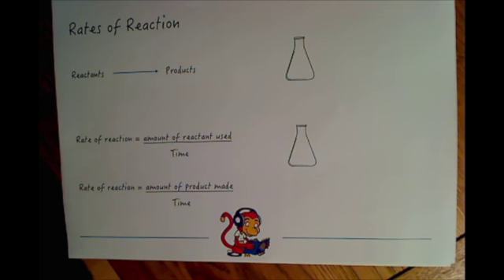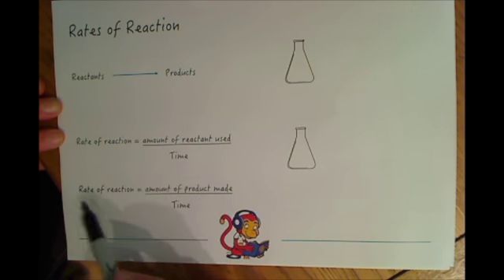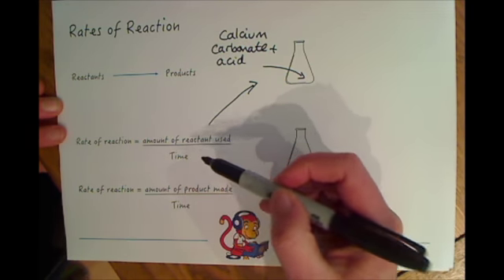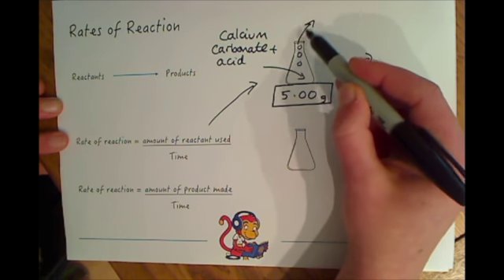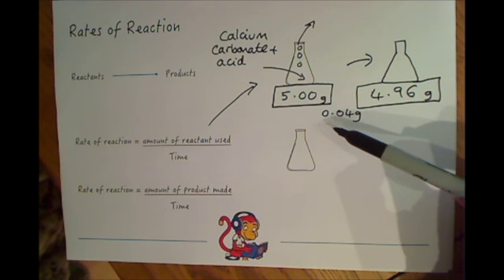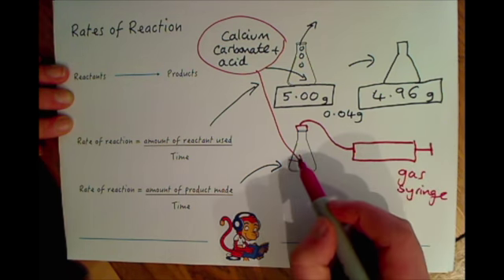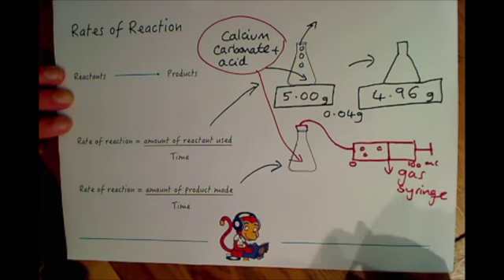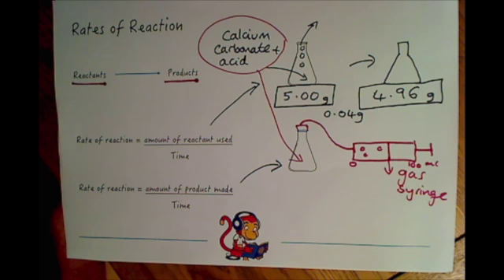GCSE Additional Chemistry (C2) Rates of Reaction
This video is about measuring Rates of Reaction and is for pupils studying GCSE Additional Science. It is specifically designed for pupils studying the AQA specification, but is also useful for pupils studying other specifications e.g. Edexcel and OCR.